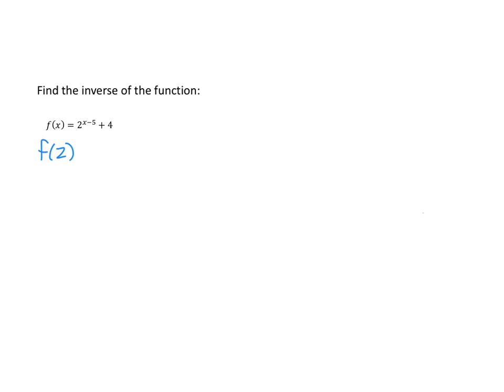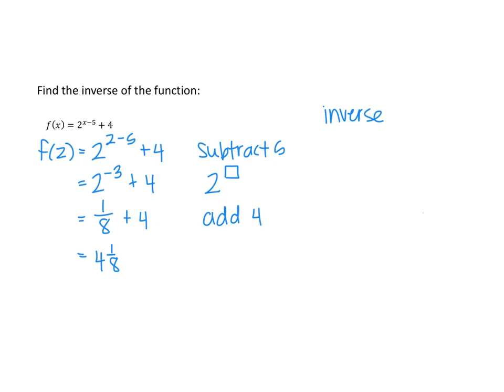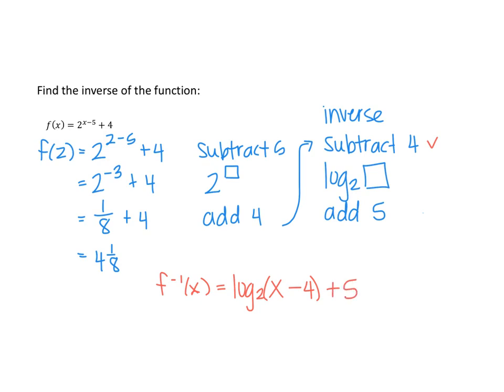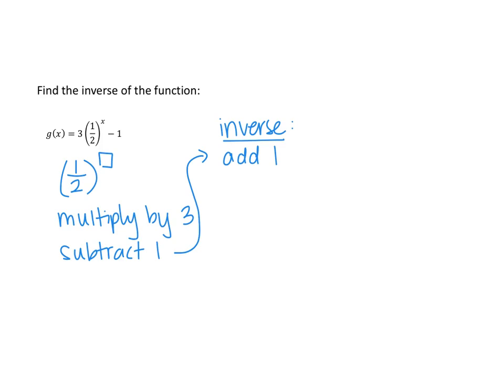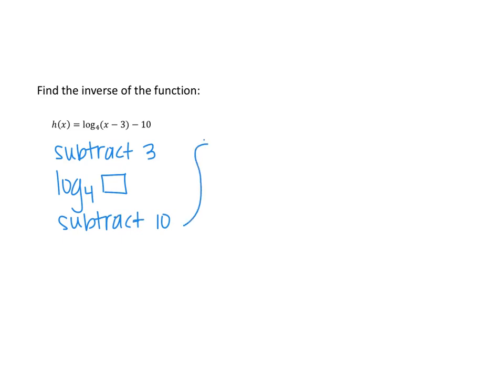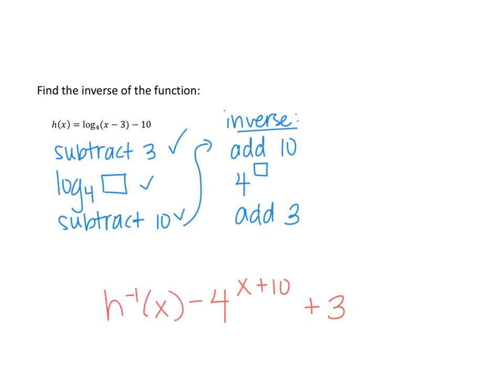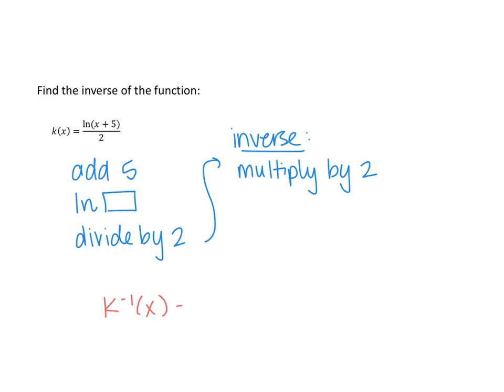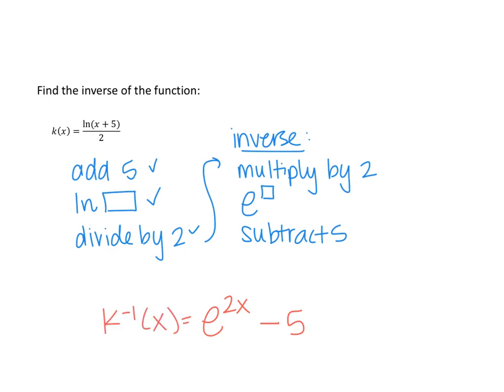Inverses of exponential and log functions